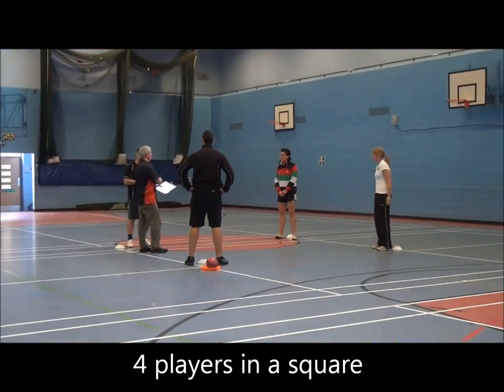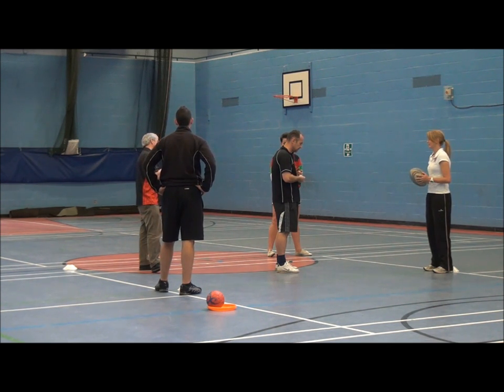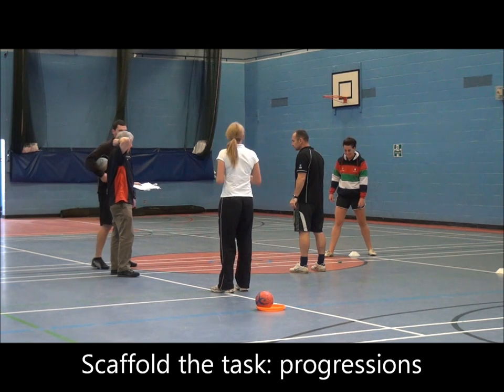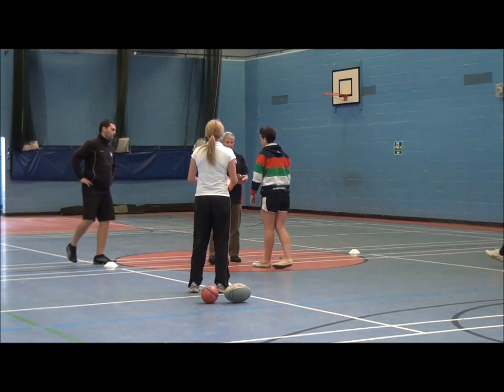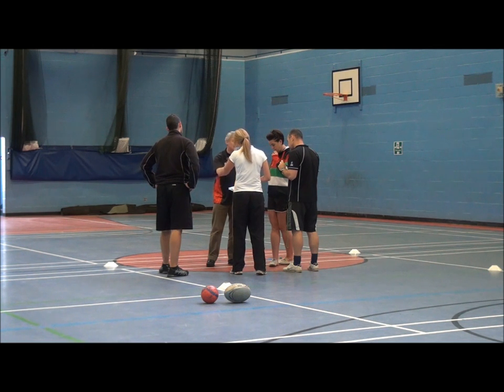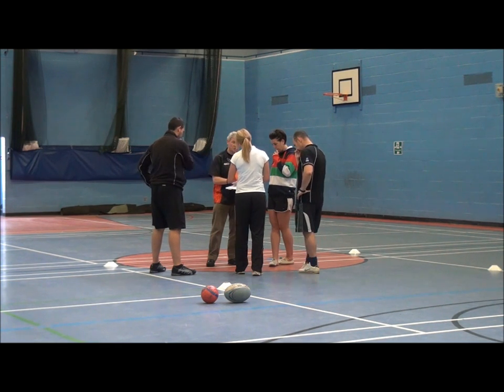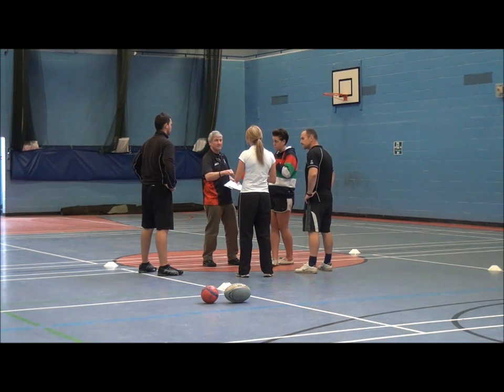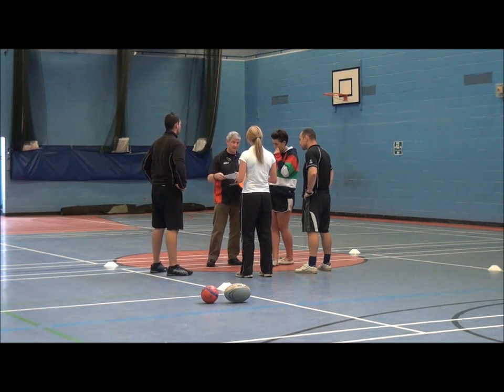Cooperative Learning: Triangle Ball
This task is used to demonstrate how to scaffold learning and provide progressive tasks.  It highlights how to set up physical, social and cognitive goals for tasks and lessons but also how tasks within the Cooperative Learning Model should ensure individual accountability and positive interdependence.